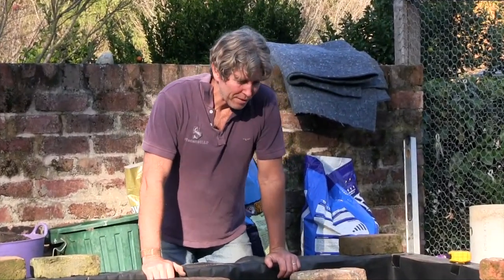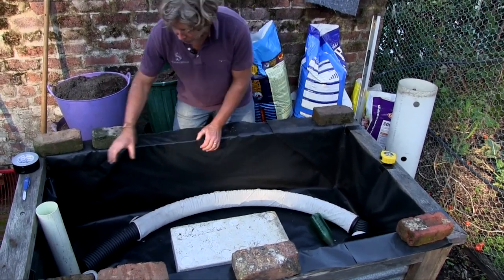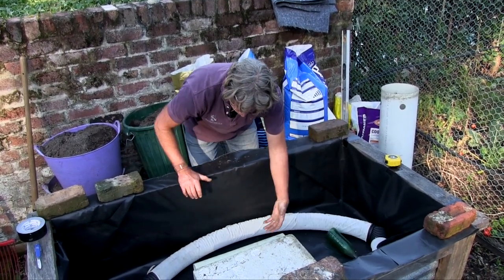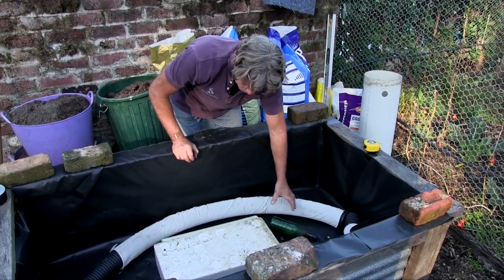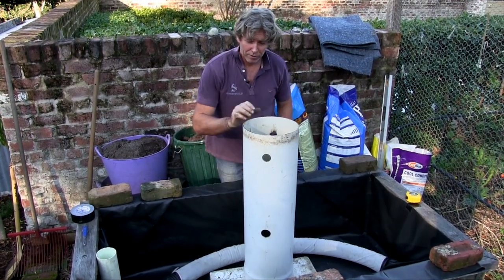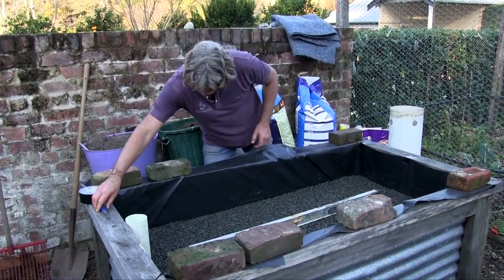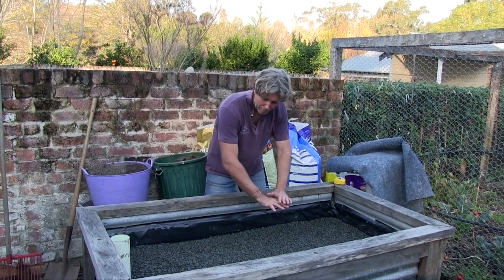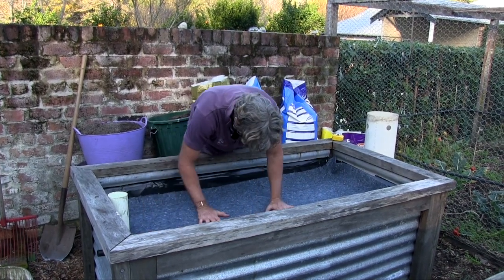Chris Francis Wicking Worm Bed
Chris Francis presents how to create a self watering and self fertilising wicking worm bed in a freestanding raised vegie structure.